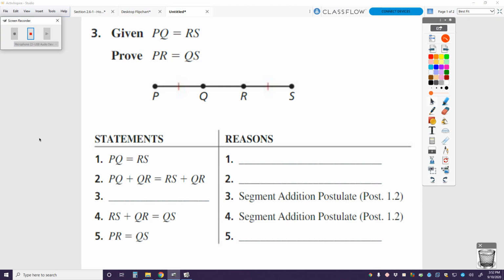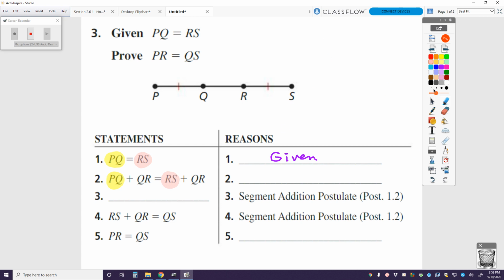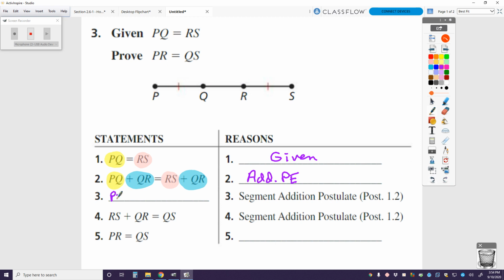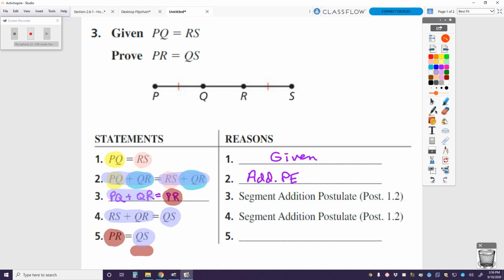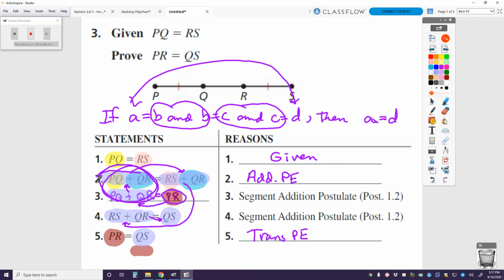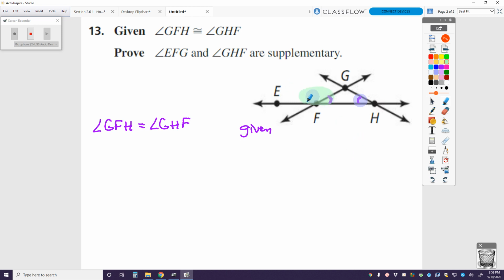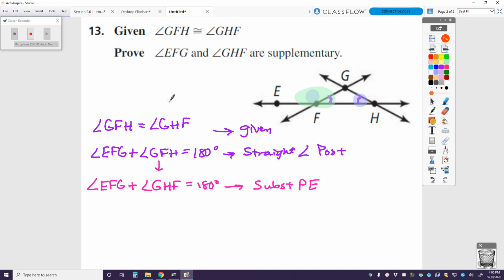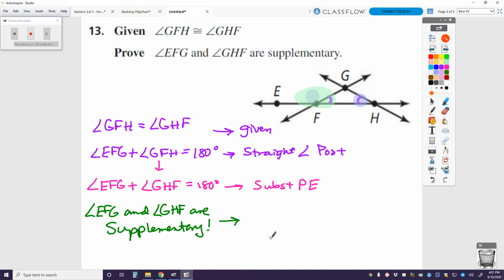Pre-AP Geometry: Chapter 2+3 - Section 2.6-2 Homework SOLUTIONS